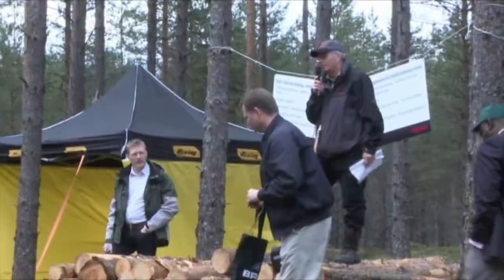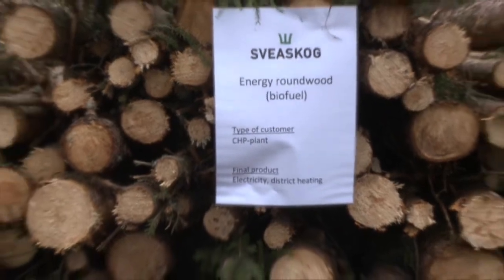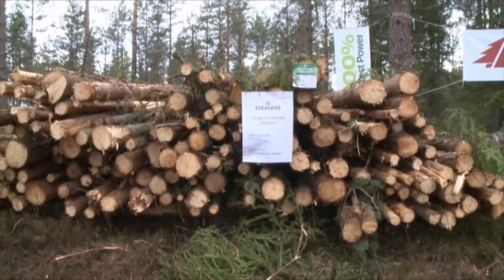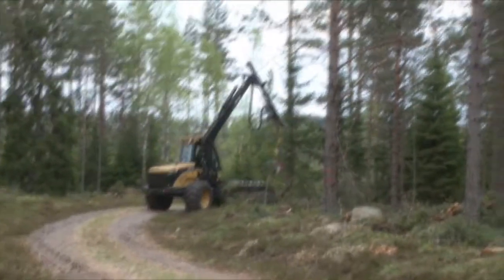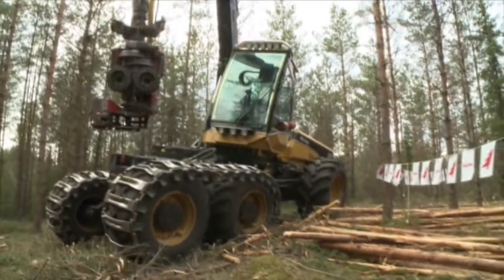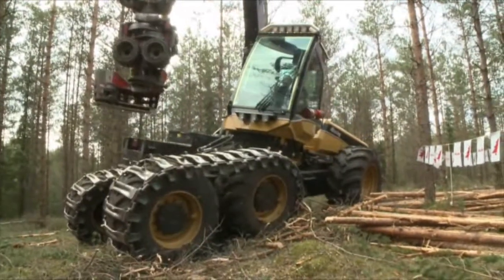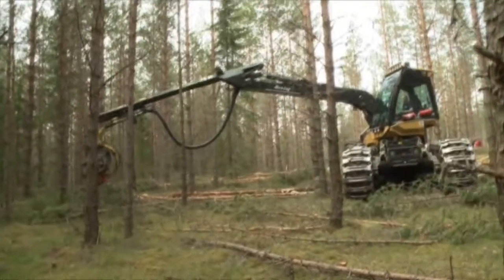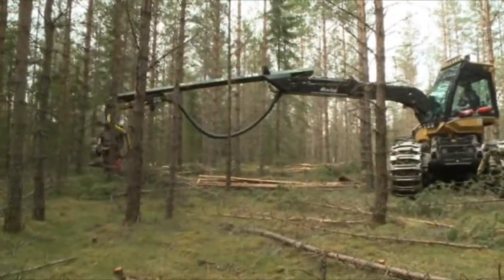World Bioenergy 2010 - Elmia Sweden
Log Max attended World Bioenergy 2010 and held a demonstration on the subject multi-stemming and bioenergy together with the forest company Sveaskog.